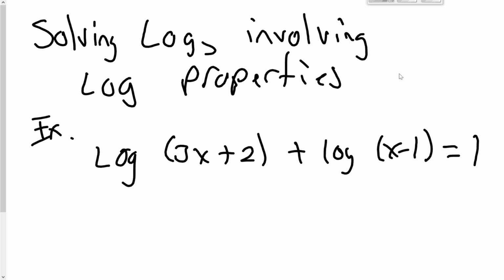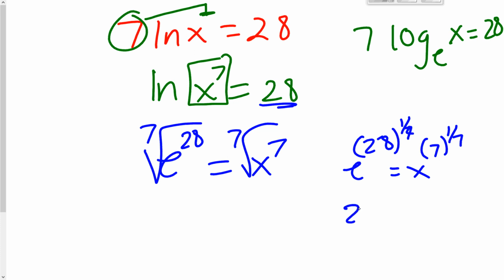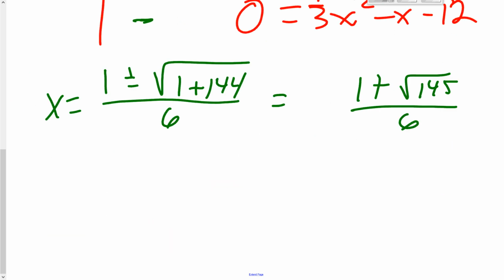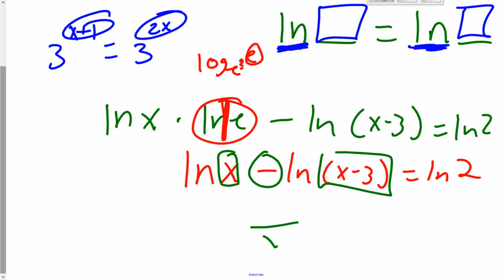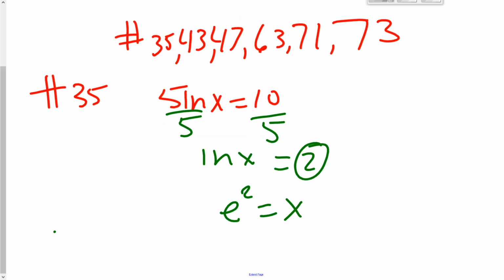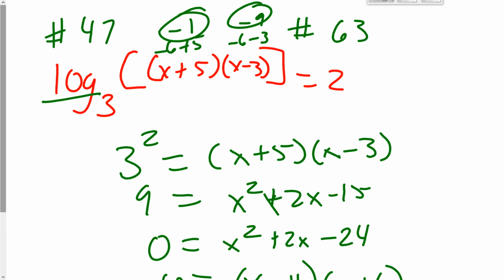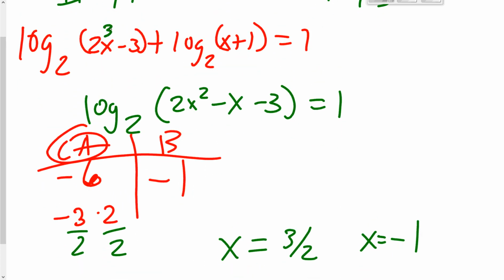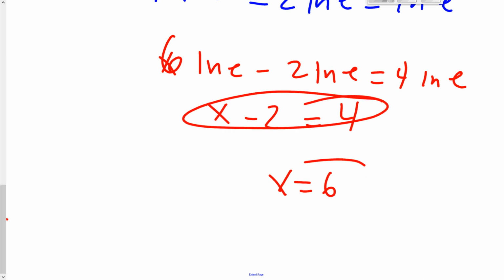PreCal Ch. 4.5 Log equations